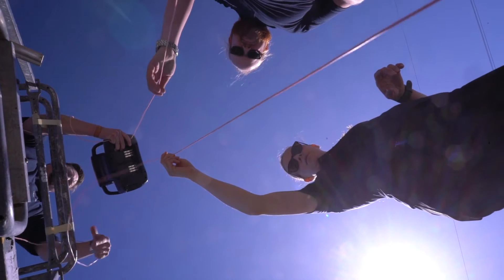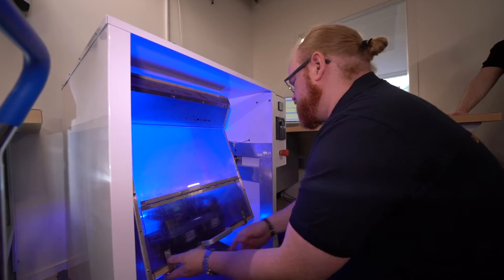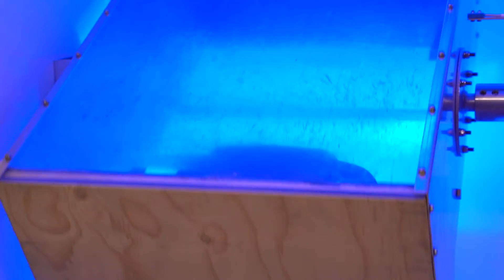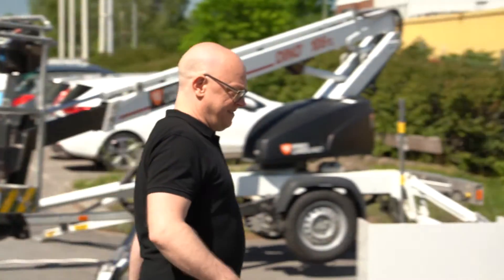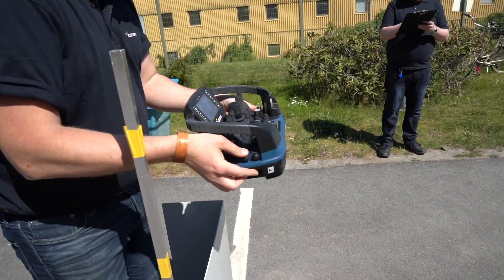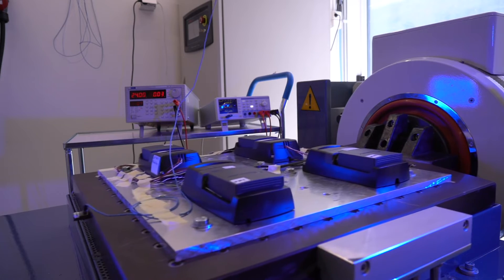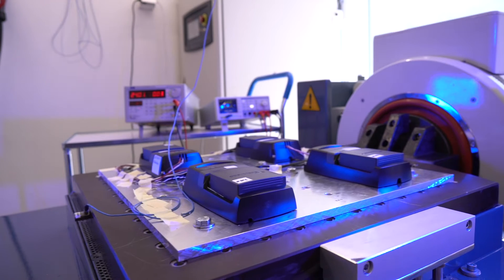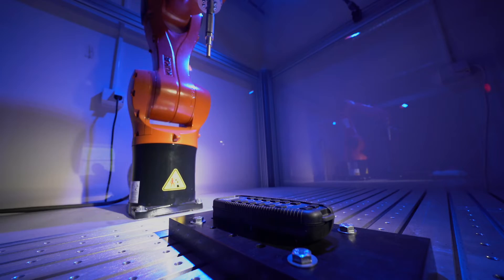Scanreco's toughest tests: our extreme Mechanical Verification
Step inside Scanreco's Mechanical Lab with Strategic Product Manager, Martin Westerling, as he explains how our products are rigorously tested and pushed to their  limits!
From random and sinus vibrations to mechanical shocks and high-altitude drops, see how we ensure top-notch durability and reliability, all all according to the IEC 60068 standards.
Here’s what you’ll experience:
1. Rotating chamber: Simulating daily rough usage with free fall tests (0:23)
2. High-altitude drops: Testing those unexpected, harsher falls (0:53)
3. Vibration test equipment: Shaking things up to guarantee stability (1:53)
4. Accelerated endurance tests: Pushing repetitive operations to the max (2:26)

Discover how these tests ensure our products excel in the toughest conditions, providing unmatched performance and reliability.
for the latest updates on our innovations and projects.